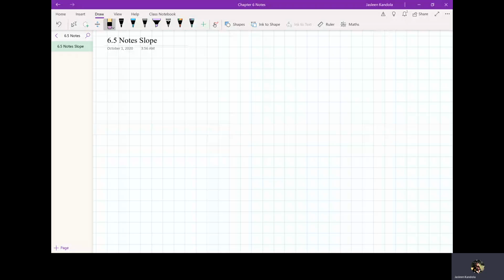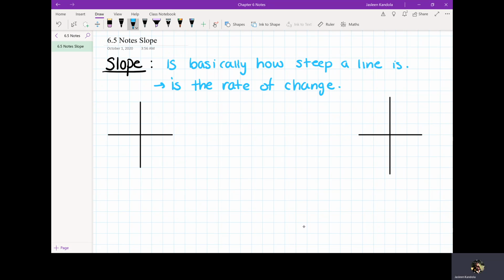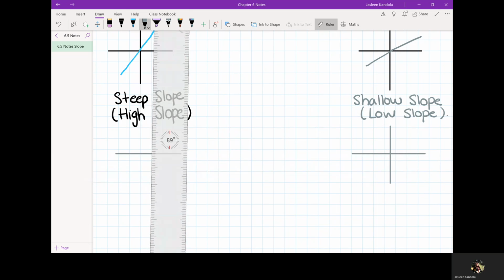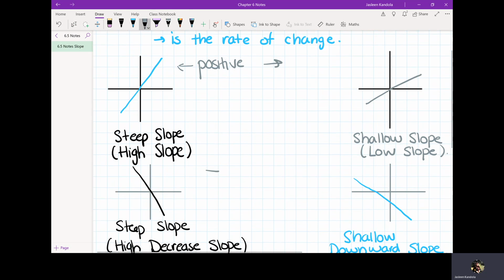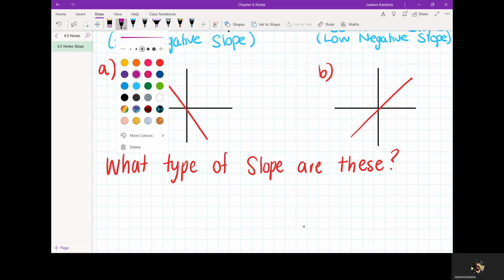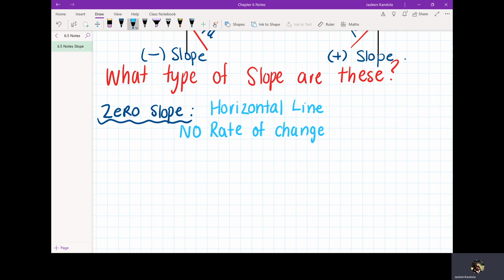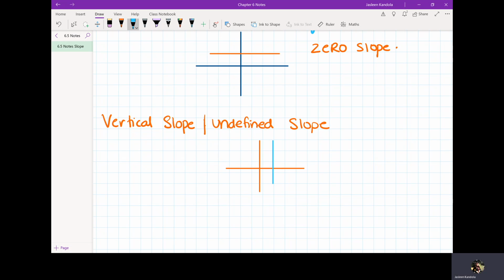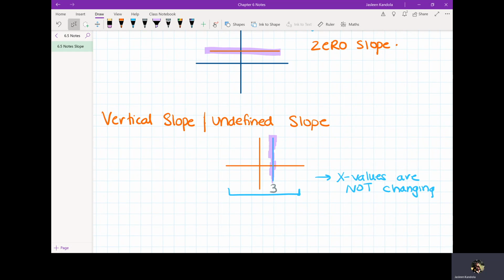The Four Types of Slope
In this video, we will review the four types of slope: positive slope, negative slope, zero slope, and undefined slope.